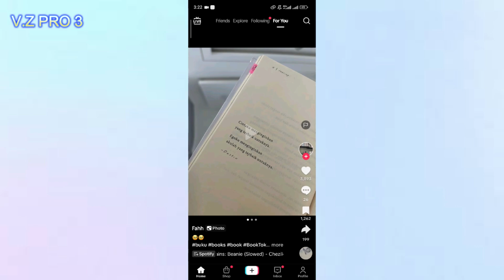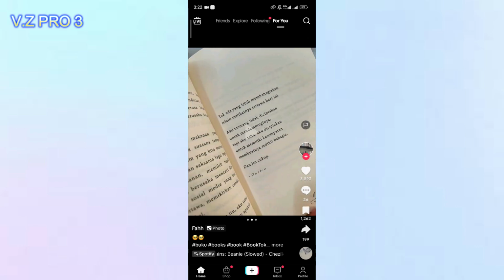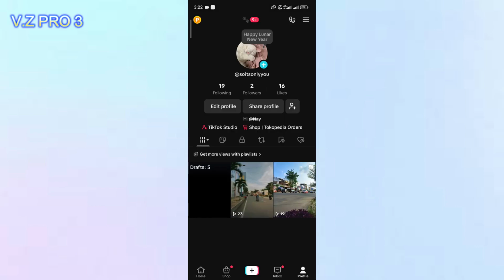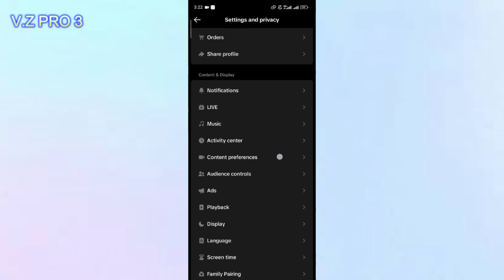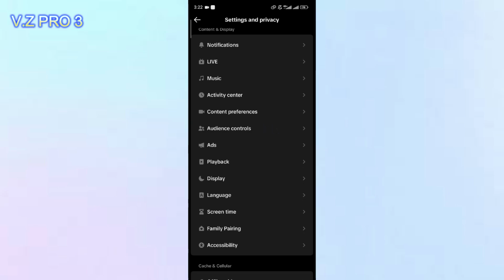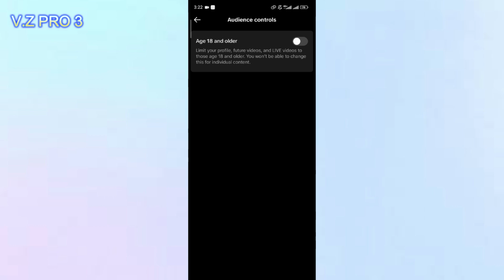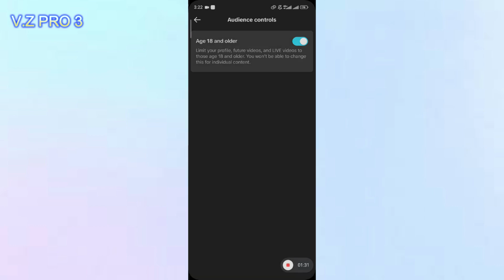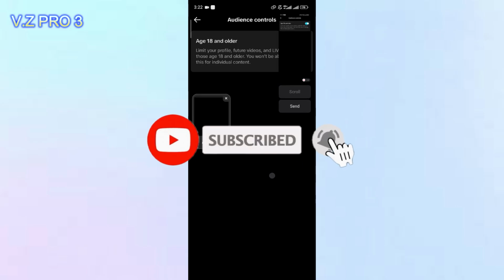How to Manage Audience on TikTok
The audience controls setting on TikTok gives creators flexible options to manage who can view their content and profile. Creators can tag individual content if it contains themes that they'd prefer to hide from people under the age of 18. Creators also have the option to set up audience controls for accounts to limit their profiles and content to people at least 18 years old.